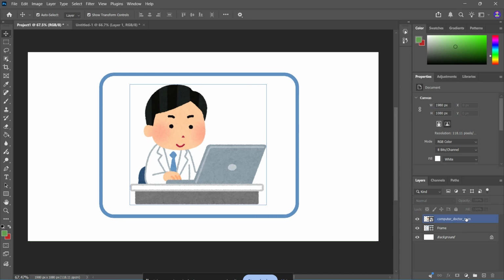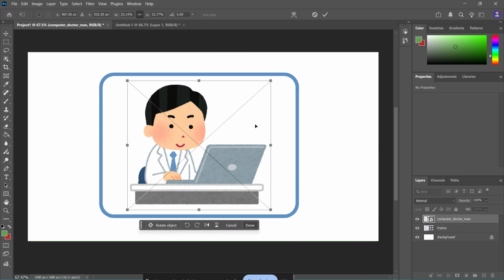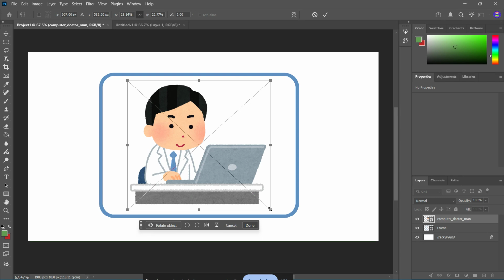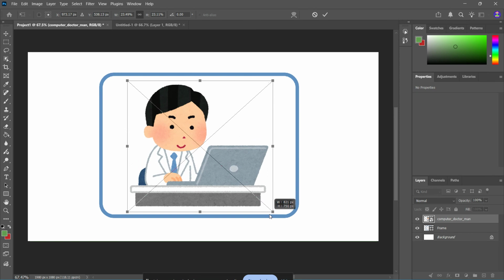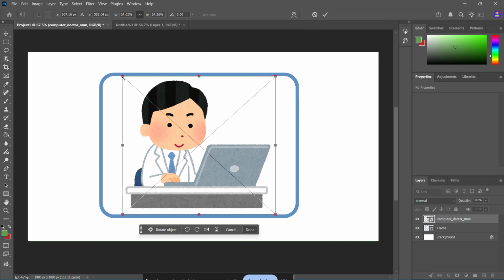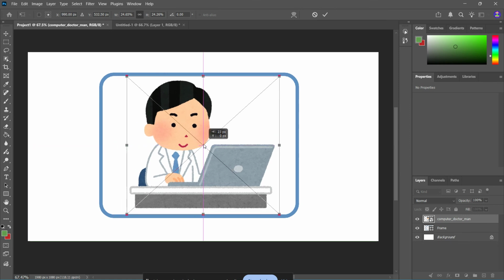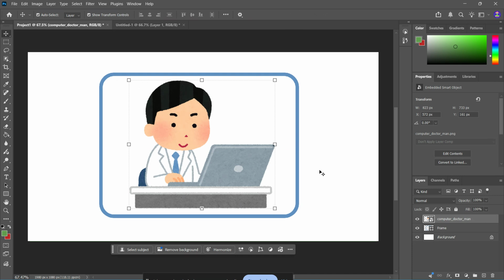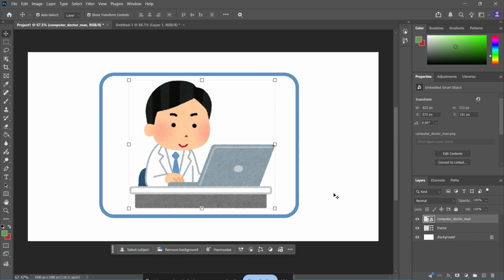How To Resize An Image In Photoshop (Easy Guide)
Learn how to resize an image in Photoshop using Free Transform in this simple step-by-step tutorial.
Perfect for beginners who want to scale images correctly without distorting their design.

🕚Timestamps:
0:00 Intro
0:18 Select The Correct Layer
0:41 Open Free Transform
1:04 Resize Using Corner Handles
1:42 Confirm The Resize
2:00 Outro

✍️WHAT YOU'LL LEARN IN THIS VIDEO:
• How To Select The Correct Image Layer In Photoshop
• How To Use Free Transform To Resize An Image
• How To Drag Corner Handles To Scale Properly
• How To Avoid Stretching Or Warping Your Image
• How To Confirm And Lock In Resize Changes

💡PRO TIPS:
• Always select the right layer before resizing
• Use corner handles for proportional scaling
• Resize gradually to avoid over-adjusting your layout
• Press Enter or Return to apply the change cleanly
• Check your final composition before moving on